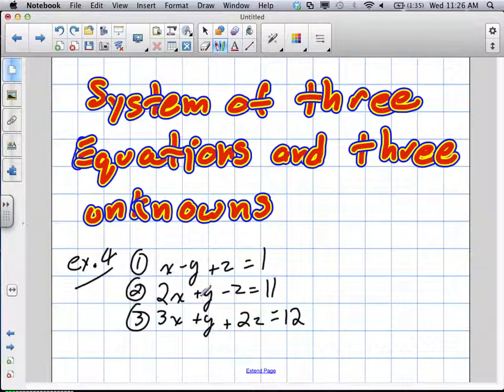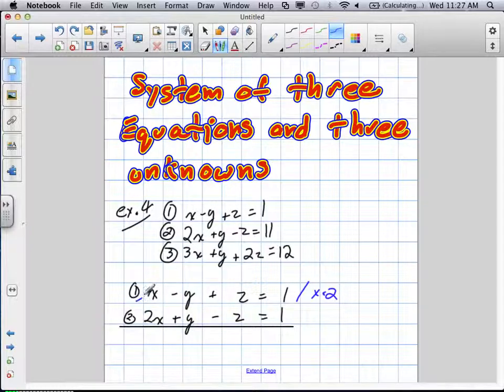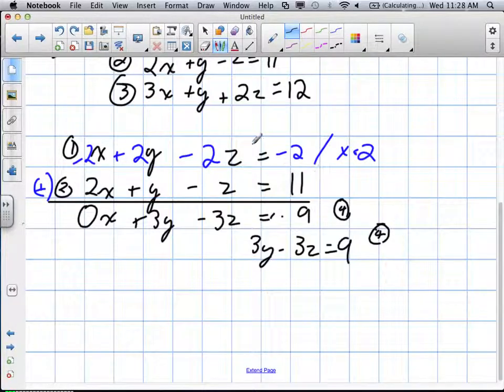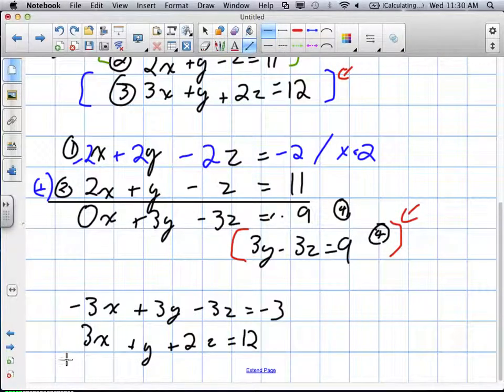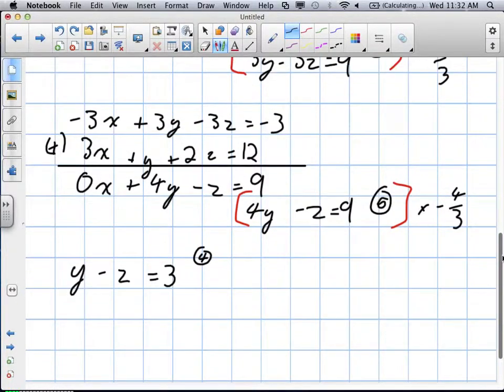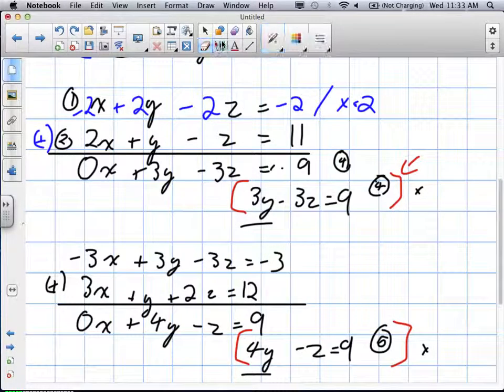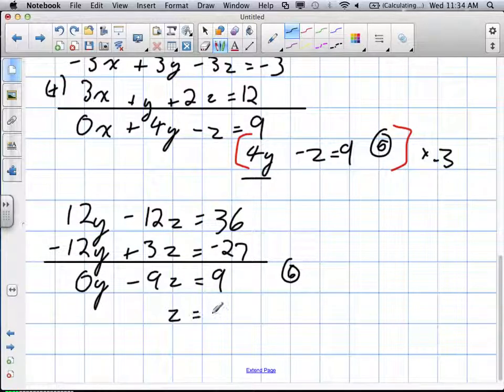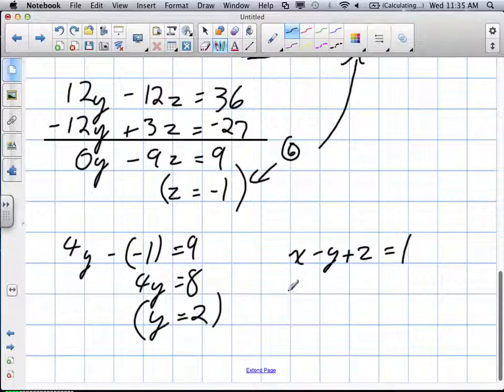System of Three Equations and Three Unknows Grade 12 Calculus Lesson 9 2 9:11:12